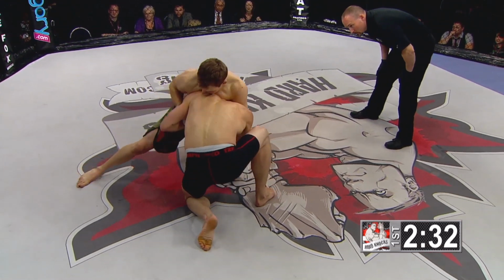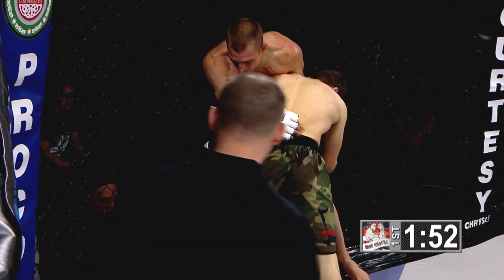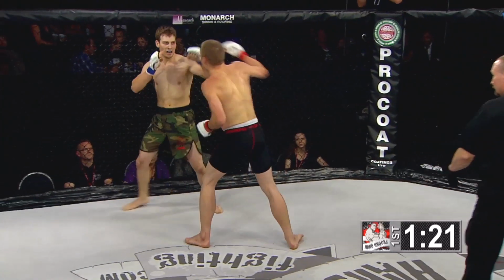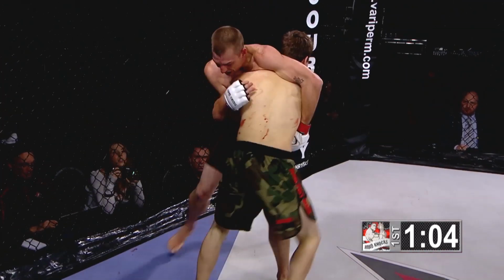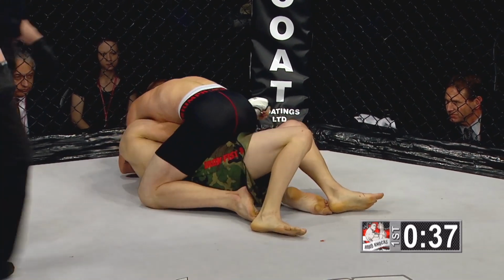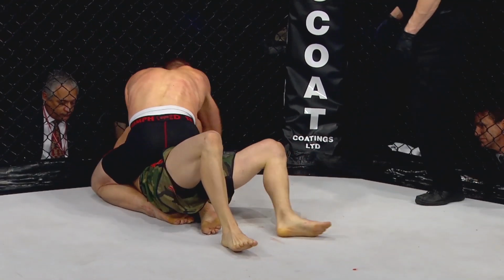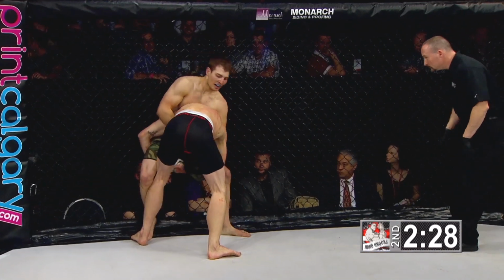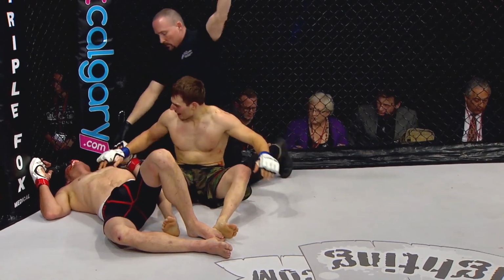Tyler Oler vs Chris Smeltzer | MMA | Hard Knocks Fighting | HKFC 40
Join Our 24/7 LIVE Streaming MMA TV Channel

Professional and Amateur fighters from across North America battle it out in 'Hard Knocks' cage.  Tyler Oler vs Chris Smeltzer